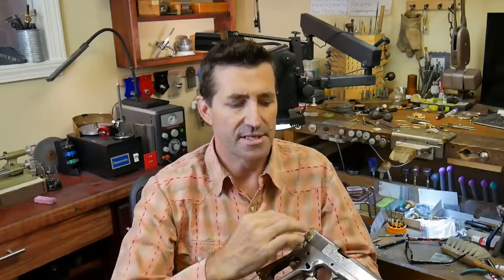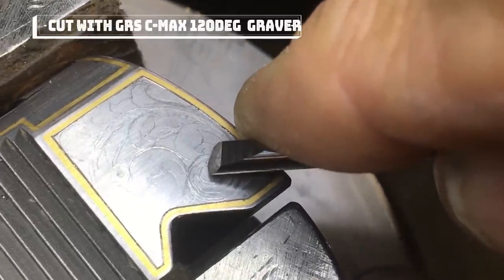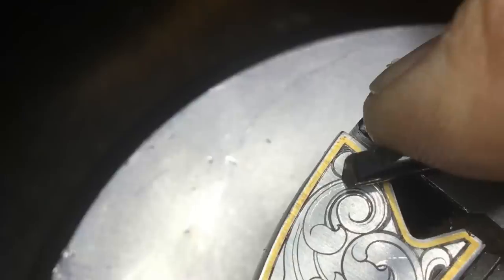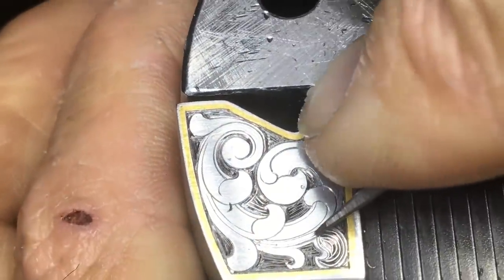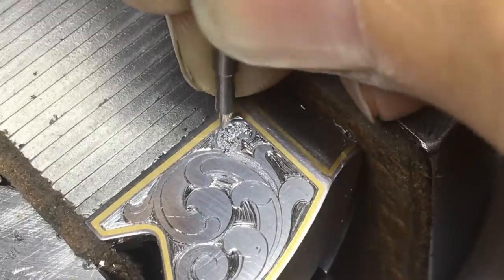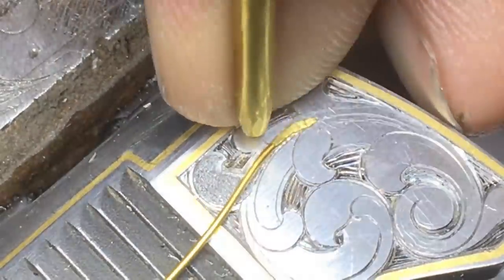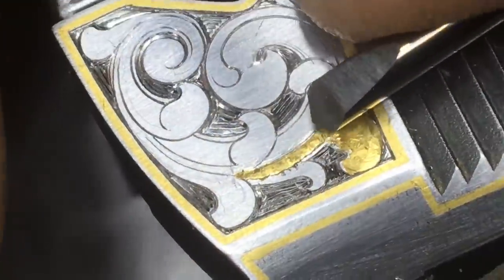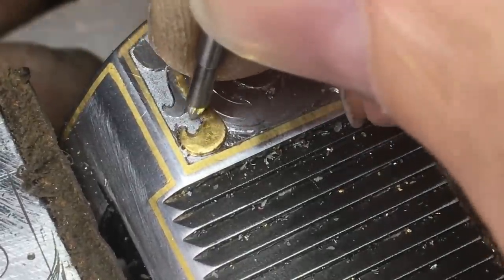Gun Engraving -the FEGA COLT 1911 - Episode 1 Gold Inlay Technique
In this first episode of the hand engraved FEGA Colt 1911 project we'll be cutting a section of the slide and installing a raised gold leaf inlay. This  series will highlight the making of the Firearms Engravers Guild of America 2019 Auction gun. Starting life as a bare bones Colt 1911 we'll transform this pistol into a work of art. This is a collaboration between 4 FEGA Masters, Bob Strosin,  Brian Powley, Barry Lee Hands and myself, and will be finished in Doug Turnbulls shop before heading to Vegas in Jan 2019 for the engravers guild auction after SHOT Show. Future episodes will feature a variety of techniques and will focus in depth on one specific technique for each video.
For more information on the tools used on this project you can visit GRS Tools
GRS GraverMax G8
GRS Positioning Vise
GRS Standard Vise
GRS Powerhone
GRS Apex Sharpening Fixture
GRS CMax Gravers
GRS CMax Stepped round blank
GRS Quick Change Collets
GRS Quick Change Handles
Leica A60 Microscope

For more information on my work or to inquire about commissions you can visit my

If you are interested in hand engraving visit the Facebook page that's I moderate with Master Engraver Sam Alfano

Or you can visit the Facebook page from Bryan Powley, the Engravers Notebook.